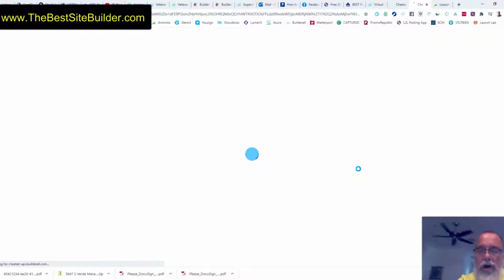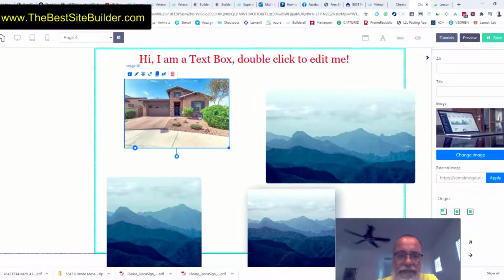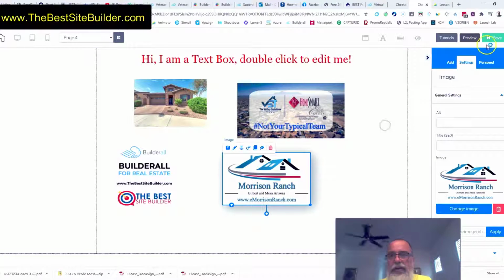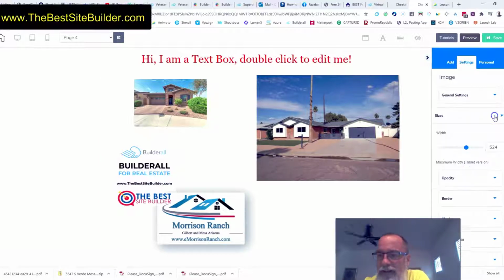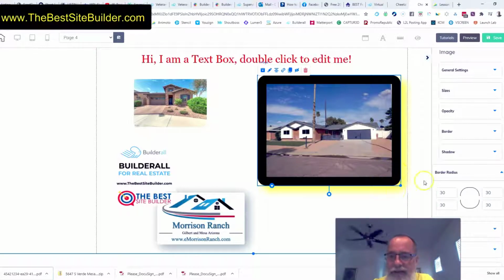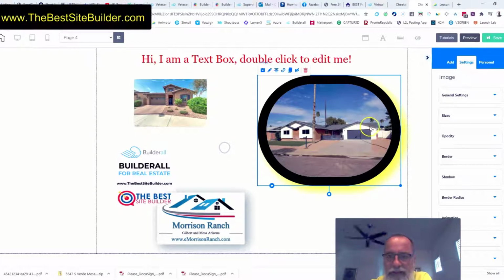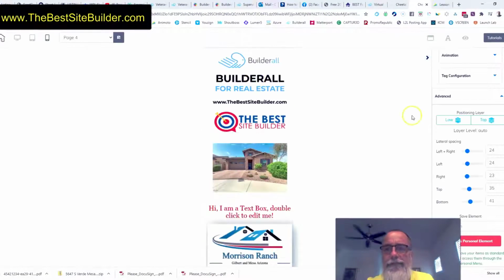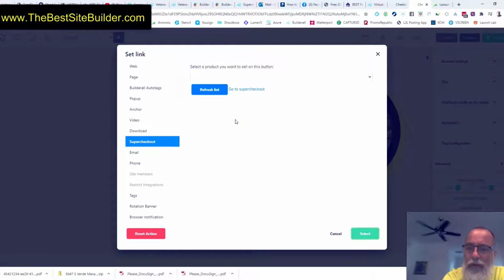Builderall for Real Estate - Lesson 10 - Add an Image to a Panel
In this quick video, I show you how to add an image to a panel and configure the appearance and the actions, as well as touch on a few other website building topics.